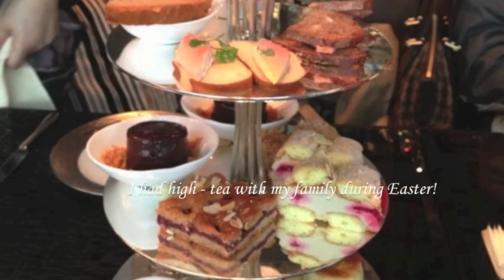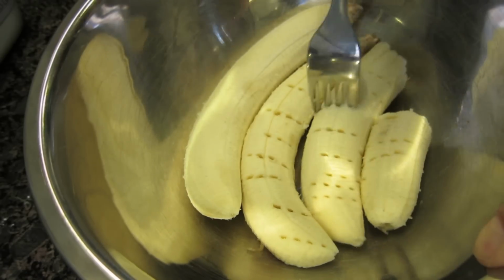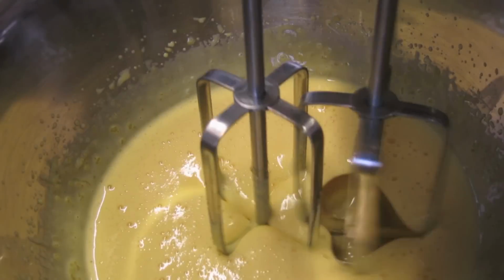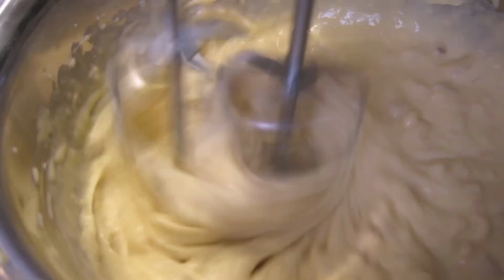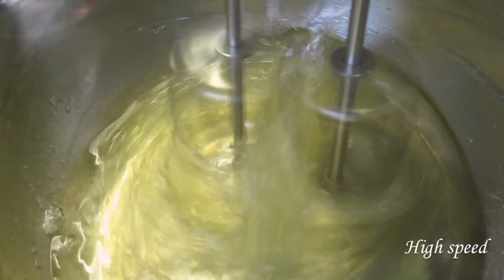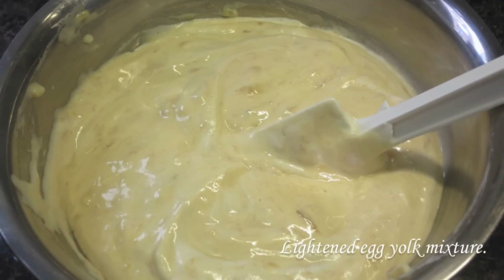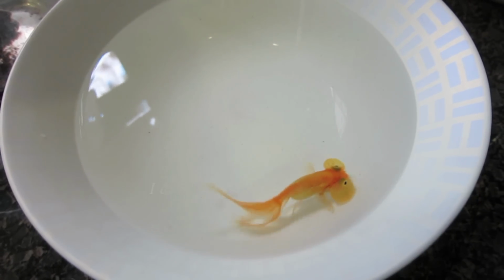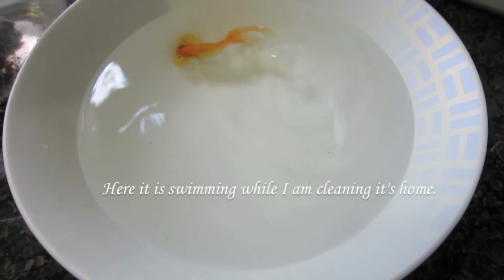Super Moist and Fluffy Banana Chiffon Cake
Banana Chiffon Cake
(makes 8" cake)

SUPER MOIST AND FLUFFY CAKE!
My favourite chiffon cake recipe so far!! Much better than my old chiffon cake recipe!

xoxo
DessertzHouse